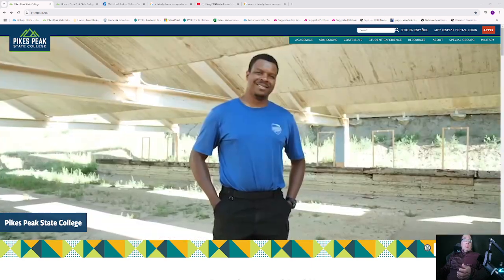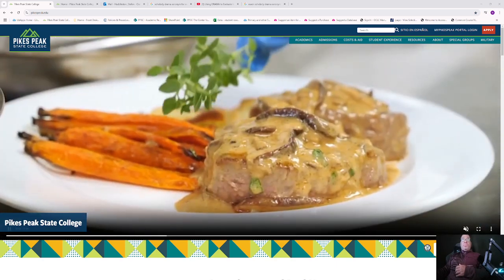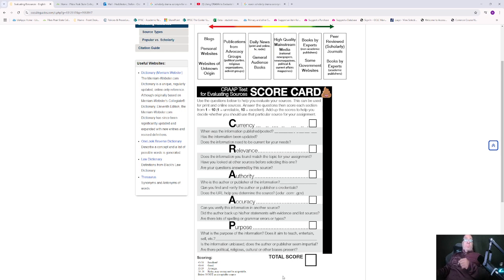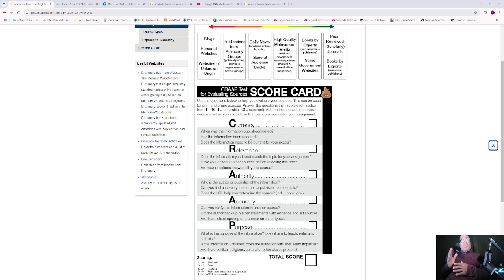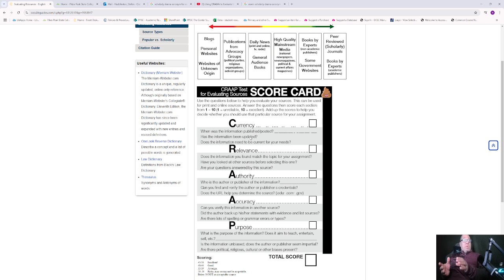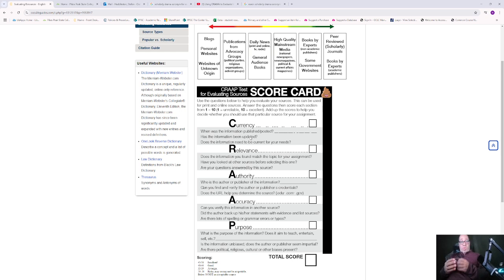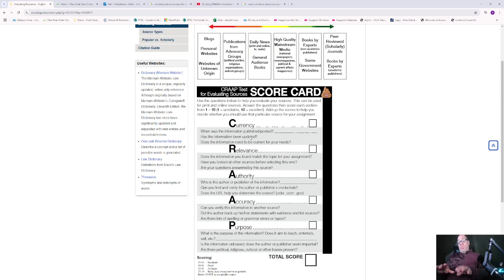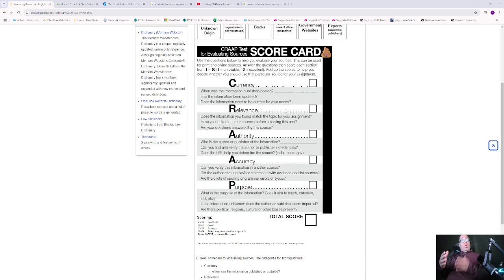Evaluating Resources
This video will walk you through the CRAAP test and discuss how to evaluate sources